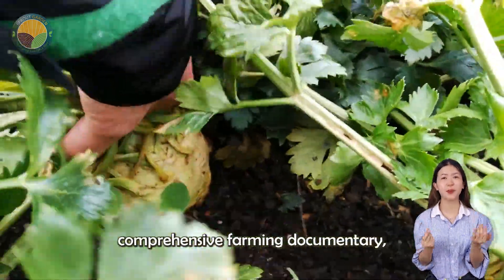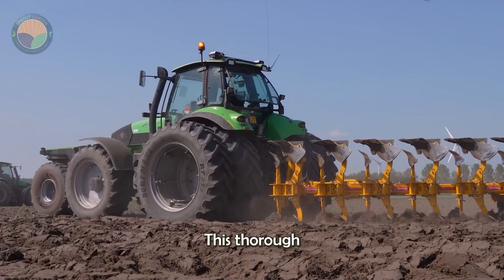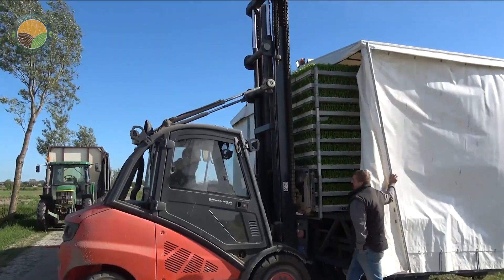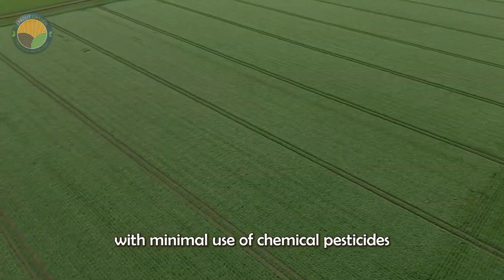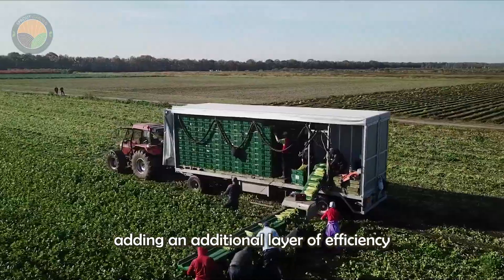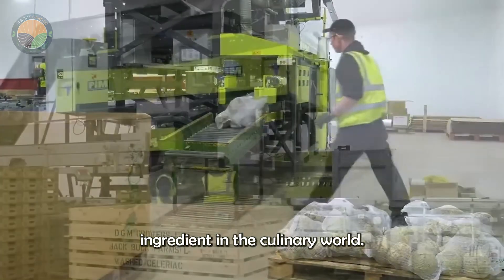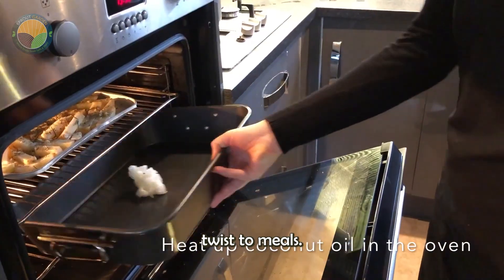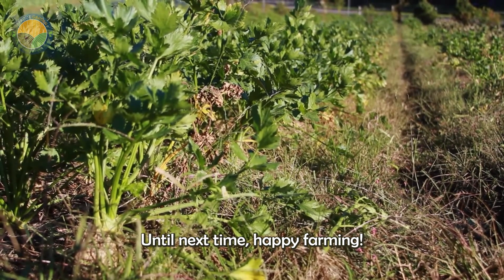How Farmers Harvest Celery Root: Awesome Agriculture Technology & Farming | Farming Documentary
Welcome to our latest farming documentary! In this fascinating episode, we delve into the meticulous process of how farmers harvest celery root. This farming documentary takes you behind the scenes, showcasing the incredible agriculture technology that powers modern farming.
Our journey begins with a look at the rich, fertile fields where celery root thrives. Watch as skilled farmers harvest celery root with precision, using state-of-the-art machinery and techniques. This farming documentary highlights the dedication and expertise required to bring this unique crop from field to table.
You'll be amazed by the efficiency and care that goes into every step of the process. From planting to nurturing, and finally to the moment farmers harvest celery root, this farming documentary captures it all. The innovative agriculture technology featured in this film is truly awesome, providing insights into the advancements that make modern farming so productive.
Join us as we explore the lifecycle of celery root, a staple in many kitchens worldwide. This farming documentary not only educates but also inspires appreciation for the hard work and innovation behind our food. You'll gain a newfound respect for the farmers who harvest celery root and the cutting-edge technology they utilize.
Don't miss out on this comprehensive look at how farmers harvest celery root. This farming documentary is perfect for anyone interested in agriculture, technology, or simply learning more about where our food comes from.